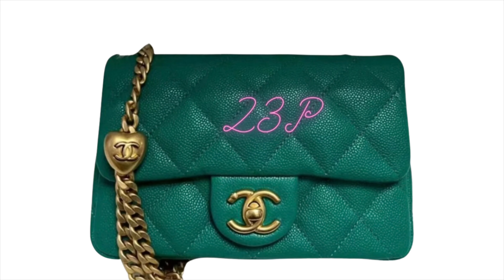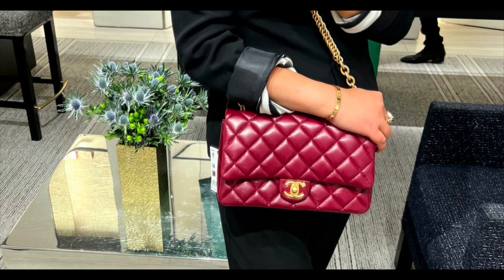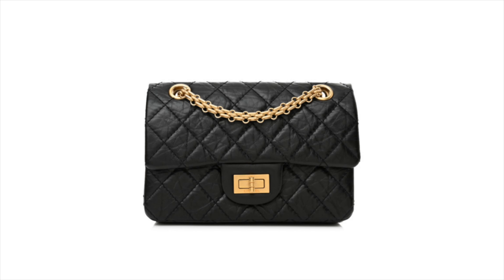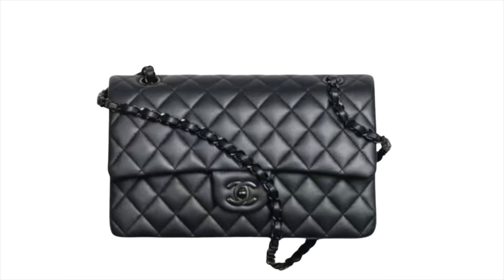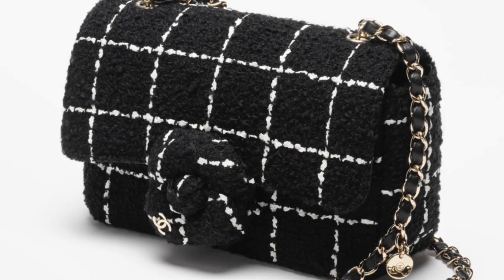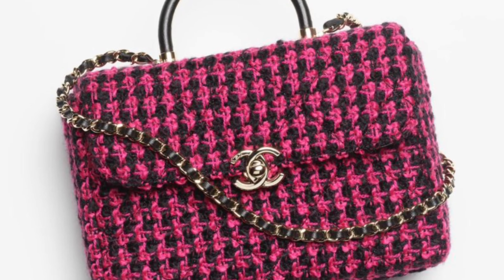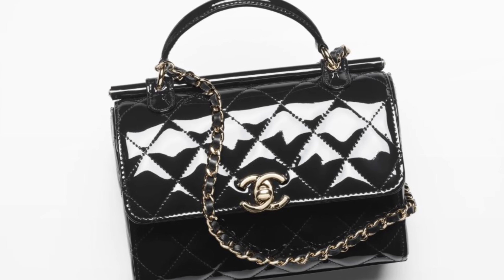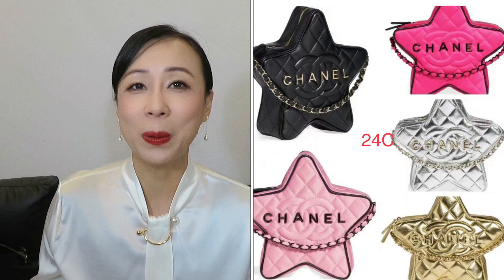5 TYPES OF CHANEL BAGS I WOULD LIKE TO AVOID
5 TYPES OF CHANEL BAGS I WOULD LIKE TO AVOID.  In this video, I share with you some of Chanel bags I will never buy or try to avoid. They are not classic Chanel bags in my opinion.  I hope you enjoy the video and have a wonderful day.

-WHAT I AM WEARING:
Necklace from Links of London. 18k rose gold.

My earrings from VCA sweet mop (you can find from official website or preloved market)

Bag organizer from Ztujo

Bag organizer for Hermes birkin 30, Lindy30, Garden party 30